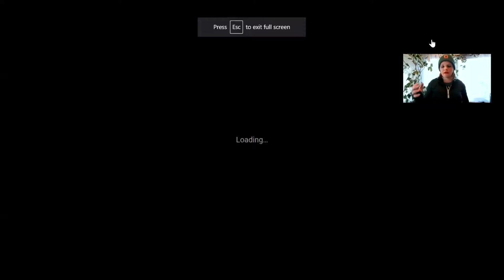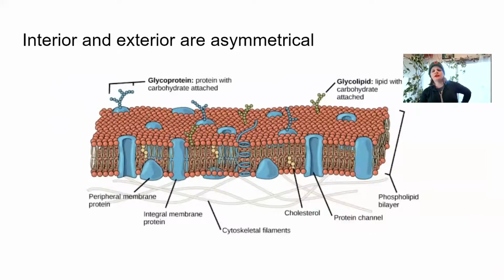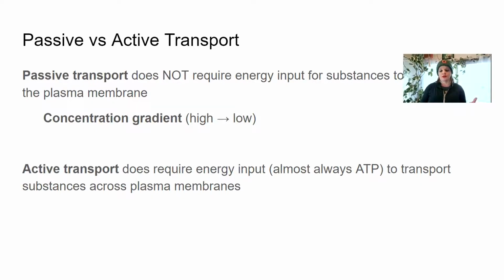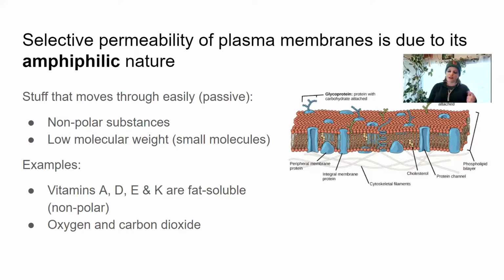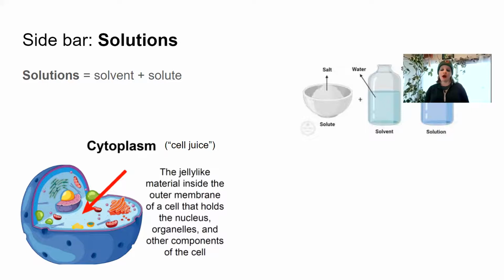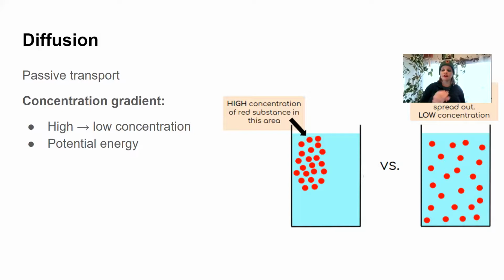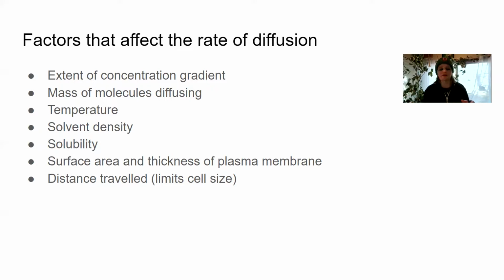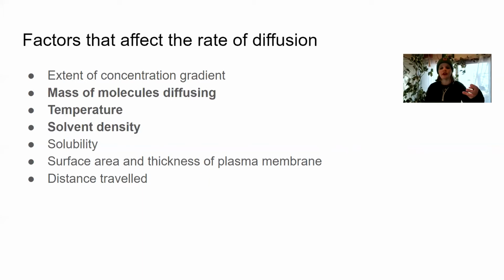Passive Transport Part 1